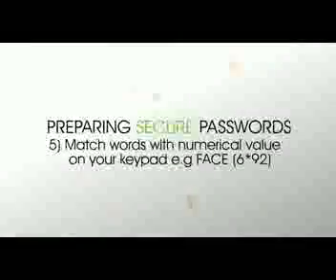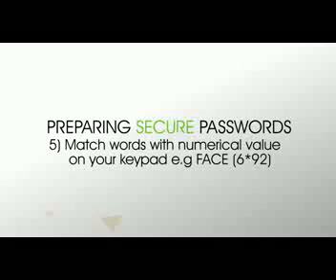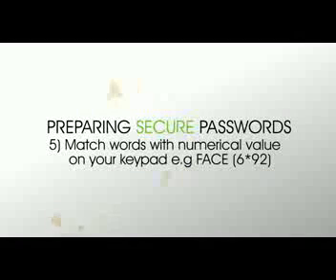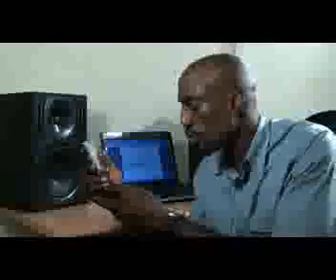Tips and Tricks.mp4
Our Tips n tricks segment covers passwords, what are the most common mistakes one can make with passwords? what are the best practices?